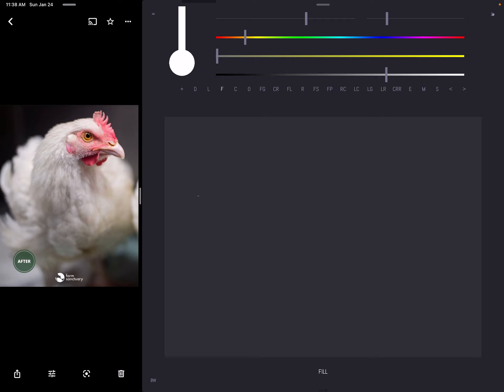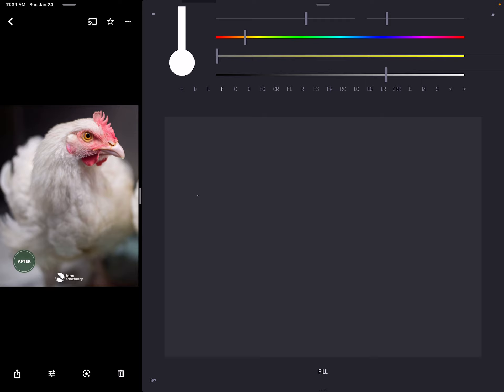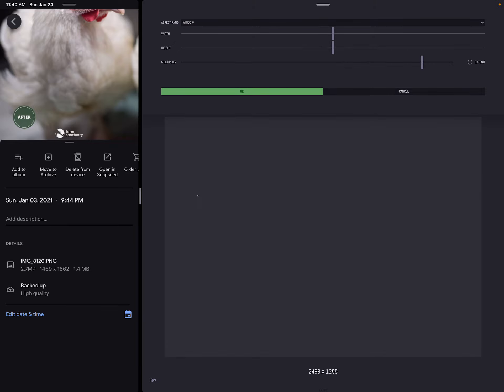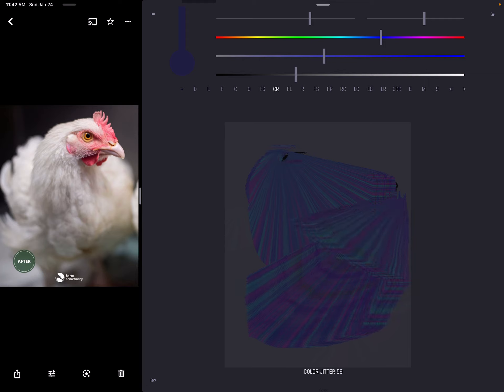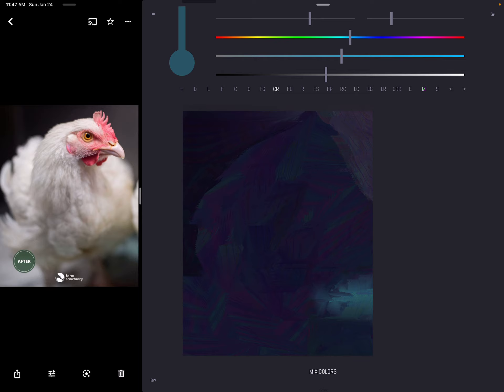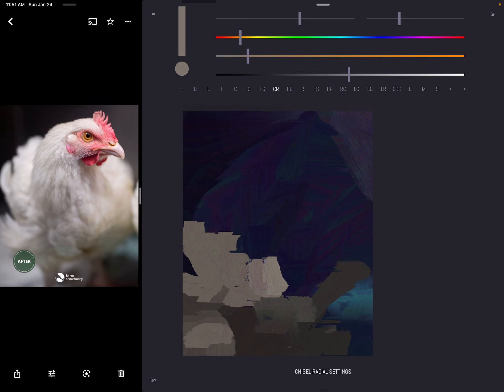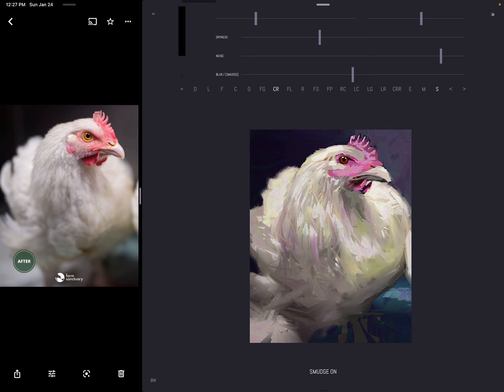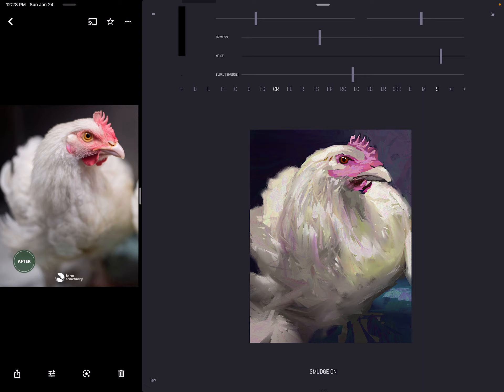Sunday School Episode 1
Talking art and painting a chicken..